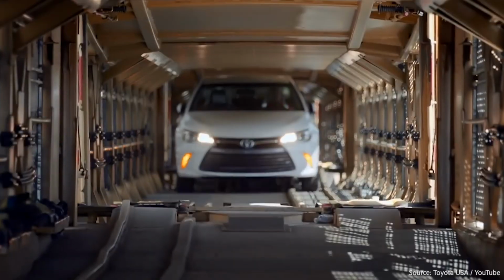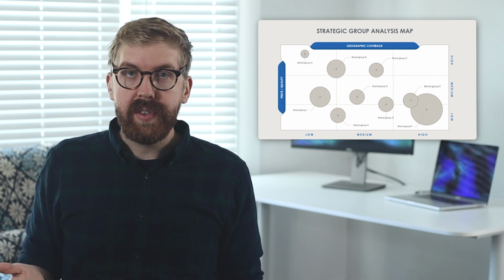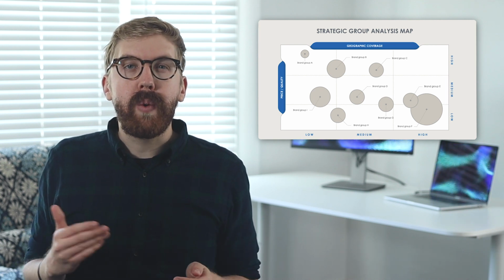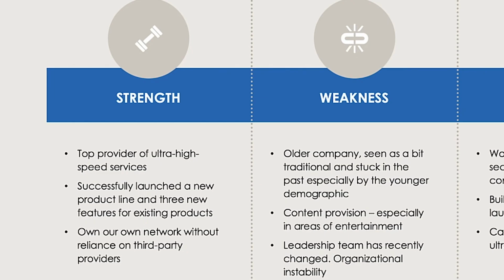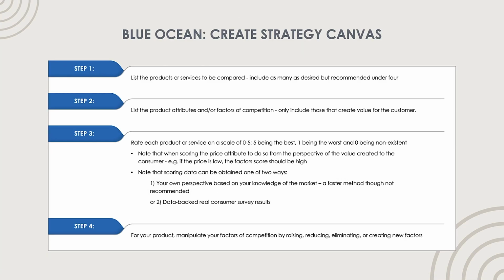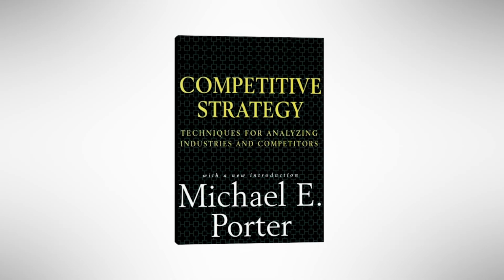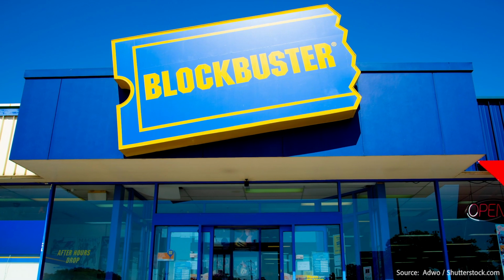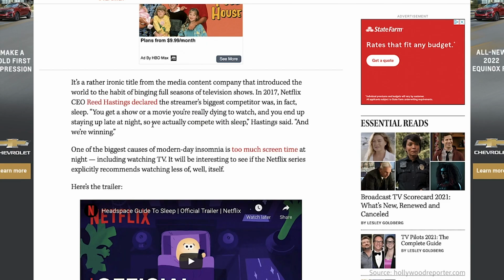What is "competitive strategy"?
Do you feel trapped in a bloody war to out-do your competitors? Better strategy can build a stronger defense against the competition and generate higher ROI on your strategic efforts. Attract and keep customers with tools like strategic group analysis map, SWOT analysis, competitive pricing analysis, blue ocean strategy, and porter’s five forces that you can download and customize to your needs.

Execs need competitive analysis to get outside of what they think they’re good at or what their competitors to do and switch course and pivot as they see areas of weakness in competitors for you to act on. Pivot in terms of technical changes or pivot in terms of brand image or brand positioning. No matter what you do, you feel  if they actually need to give a presentation on your findings, the second half of the deck is great for that. By the end of this video, you’ll learn how top companies like McDonalds, Walmart, Amazon, Toyota and Netflix use competitive analysis to be at the top of their industry.